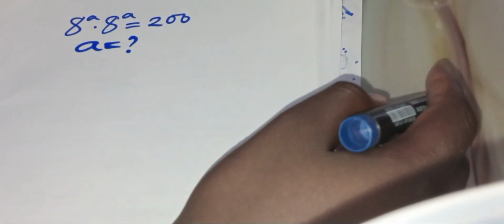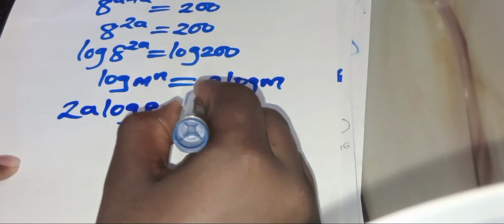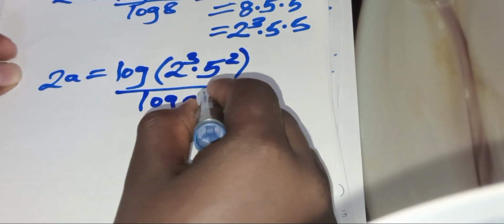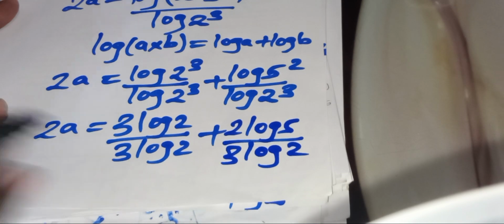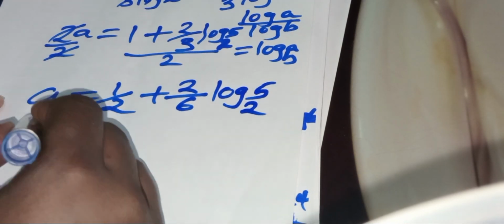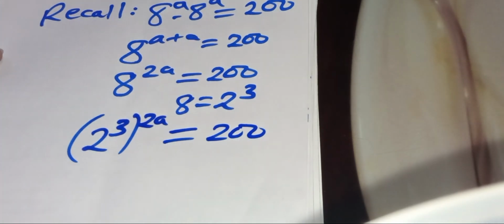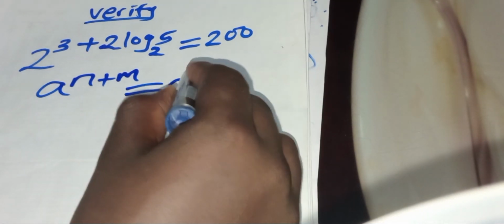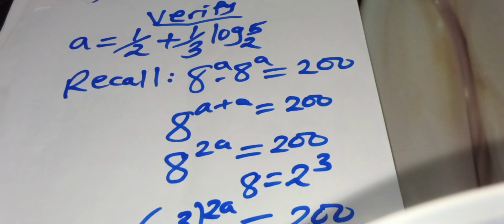Harvard University Entrance Exam Question Tricks